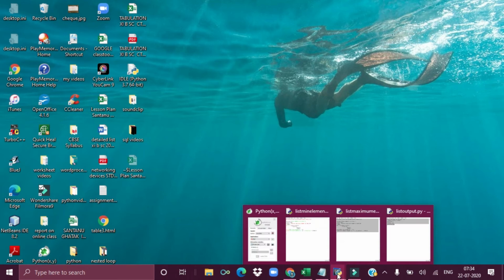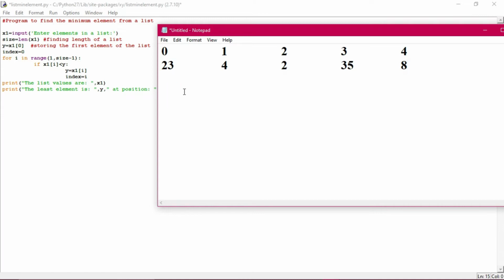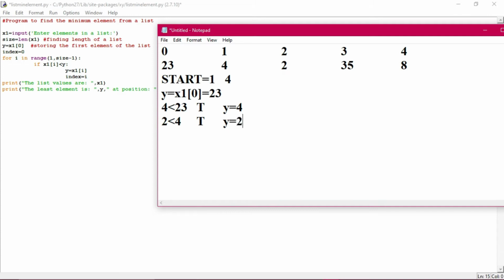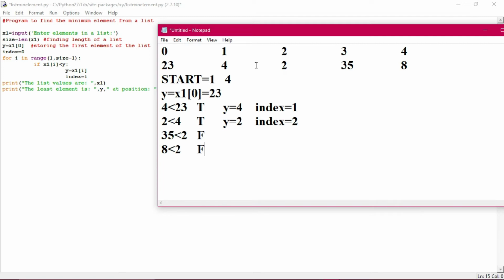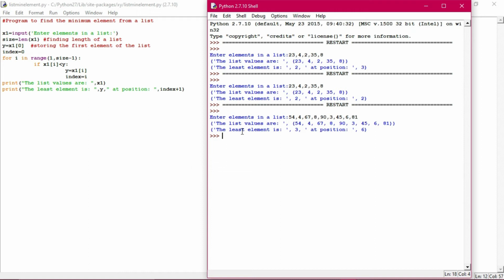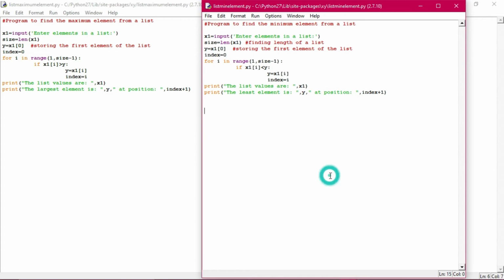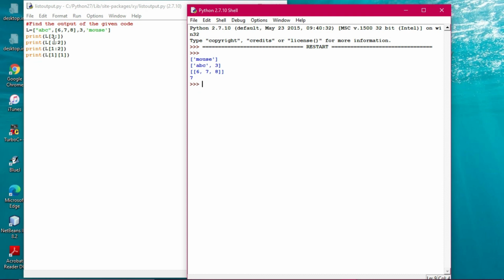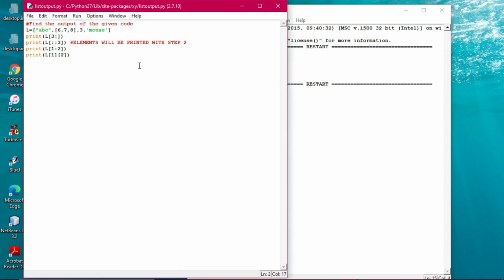Minimum and Maximum Element in a List